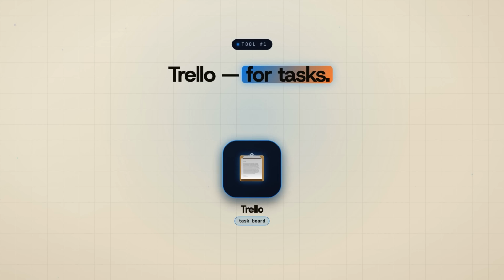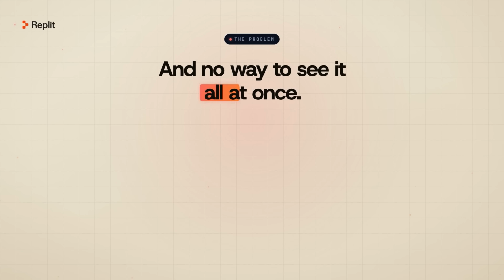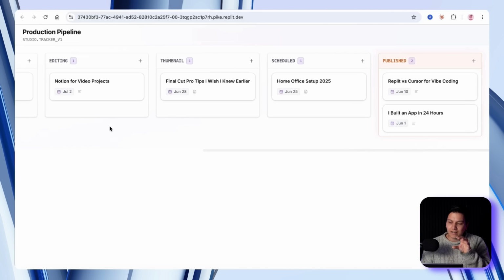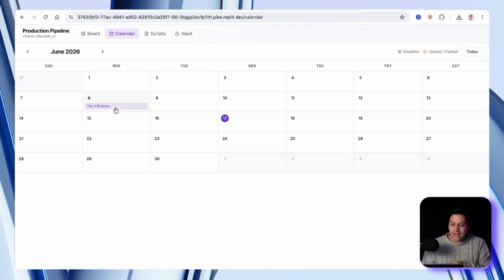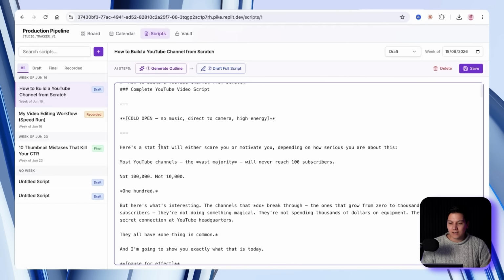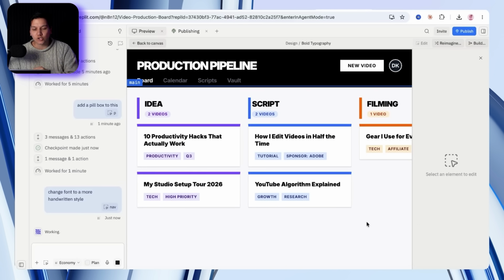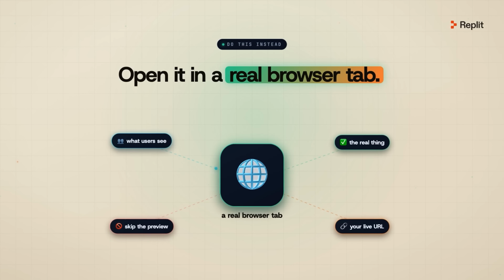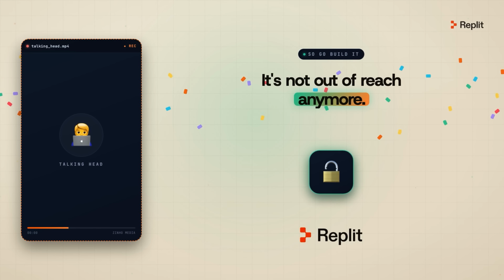How To Build REAL Apps with AI Using Replit (Vibe Coding Guide)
How To Build REAL Apps with AI Using Replit (Vibe Coding). Try Replit yourself

AI is changing how apps get built. You no longer need a developer, a budget, or months of back and forth — you just describe what you want and it gets built.

In this video I'm showing you exactly how that works. Our team was jumping between five different tools every day — Trello, Monday, AI tools, LastPass. So I built us one custom app that replaced all of them. Using Replit.

I'll walk you through the full build — from the first prompt to a live deployed app — so you can do the same for your own business or team.

Chapters:
0:00 - Intro
1:33 - phase 1: project board
4:00 - phase 2: content calendar
5:08 - phase 3: script database
6:44 - phase 4: password vault
7:29 - the finished app
8:49 - tips for succes
10:19 - outro